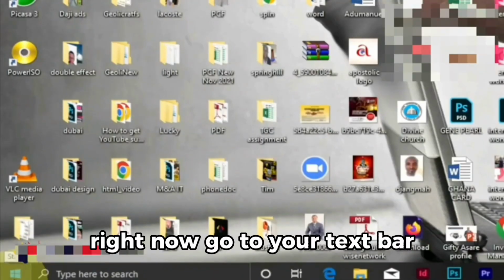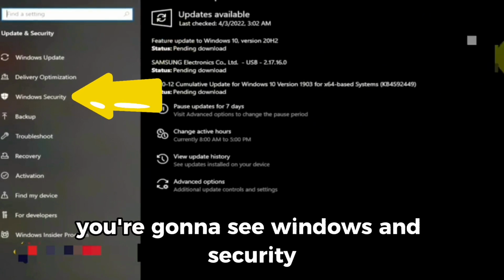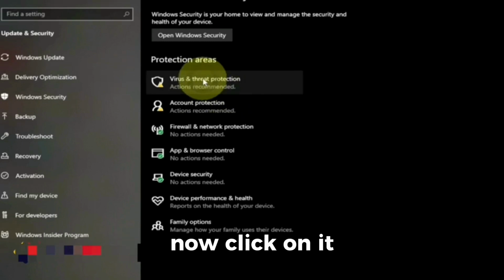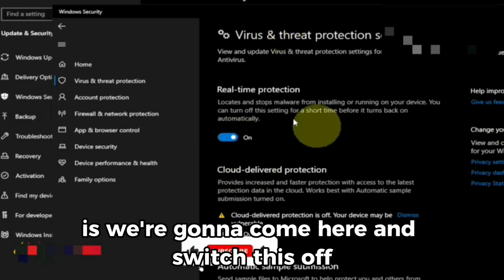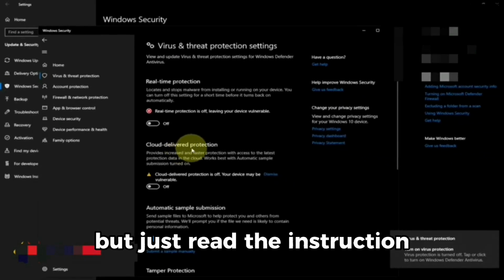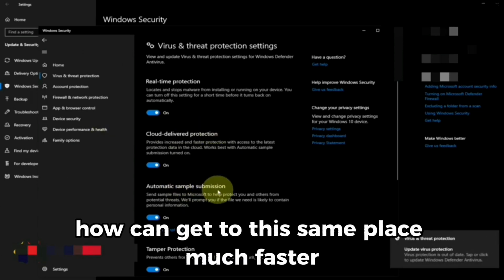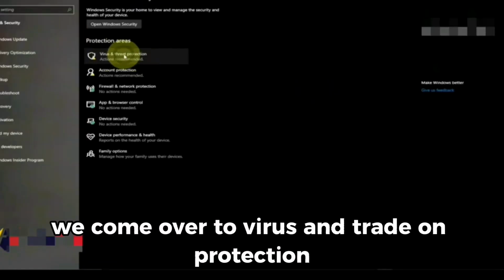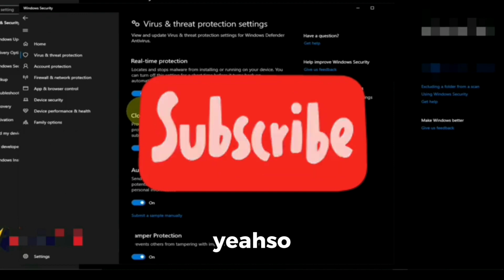What is windows10 defender || How to disable windows defender in windows 10 2022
Hello! In this tutorial, I will be showing you how to disable windows defender in windows 10 2022.

00:00 windows defender,
01:00 disable windows defender,
02:00 turn off windows defender